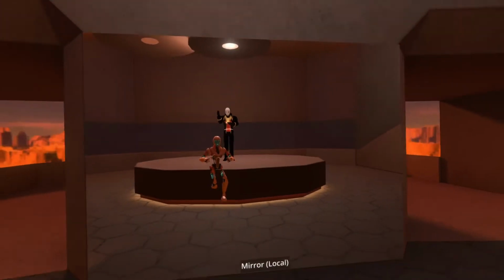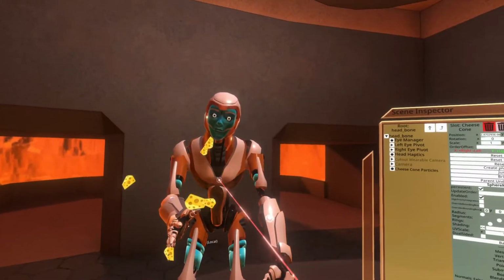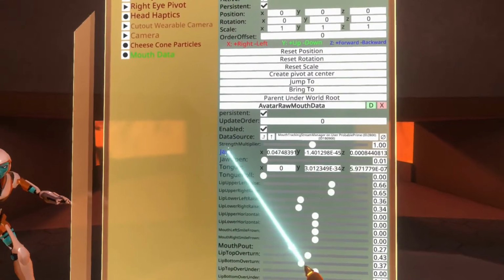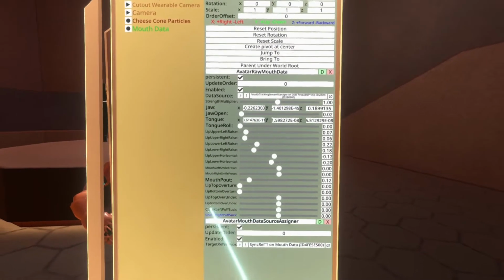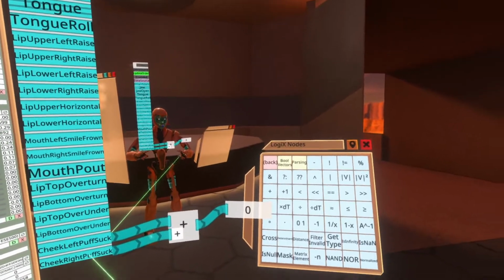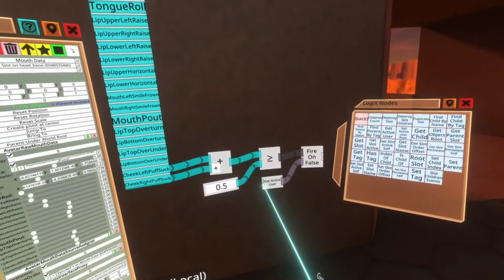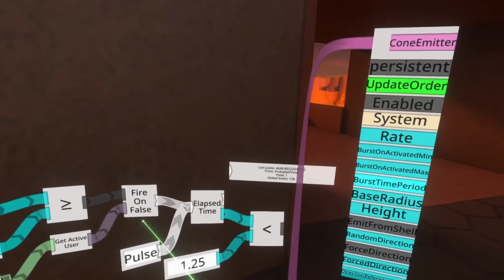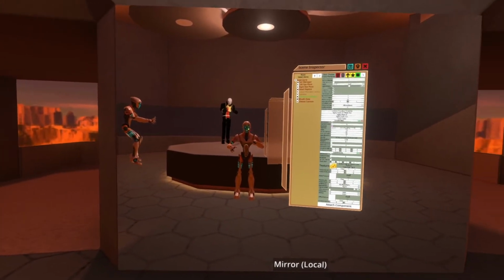OLD: Neos VR Tutorial: Facial Tracker Pt.4 - Mouth based Gestures, Actions and Effects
In this part of the Facial Tracker tutorial series, we're looking into making actions happen when you move your face around in VR. This video covers making particles come out of your mouth when you Puff and then Release your Cheeks. This effect leads to a sort of "Fire Breath" sort of effect except in this video it is of course a cheese cannon.

00:00 Introduction
00:29 Demonstration
01:00 Getting Prerequisites
02:13 Parenting the Particles to the Avatar
04:26 How to turn the particles on and off
05:00 Gaining access to the Mouth Data
06:33 Examining the Mouth Data
10:27 The data for Today's Video
11:00 Extracting the data for use in LogiX
12:02 Combining Cheek data in LogIX
12:56 Detecting when you Puff your Cheeks
14:55 Making an impulse when you Puff
17:16 Connecting the Impulse to the Particles
19:43 Demonstrating our built LogiX
20:21 Swapping the LogiX to use Smiles
21:19 Packing the LogiX
22:21 Customizing the Particles
23:27 Conclusion